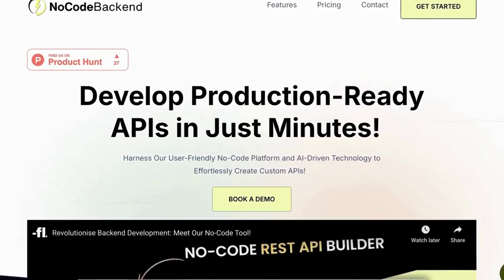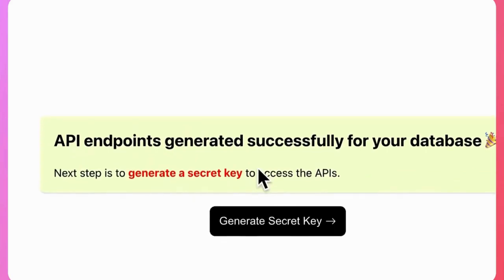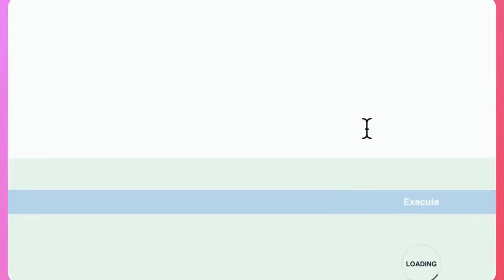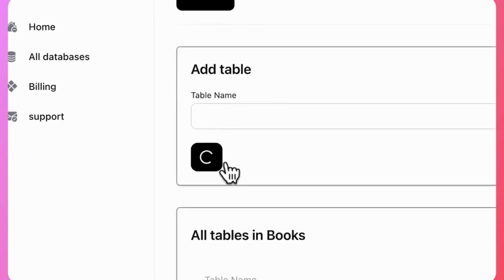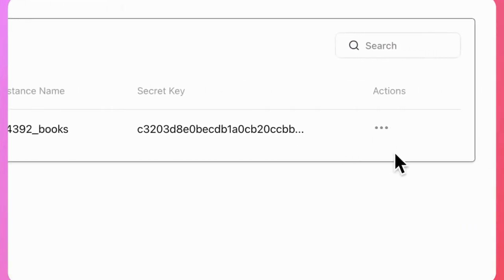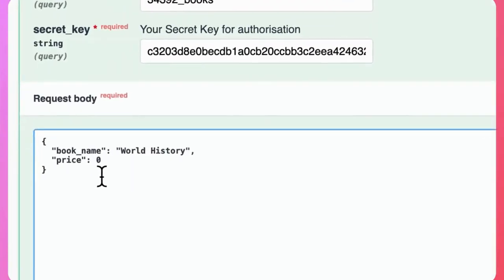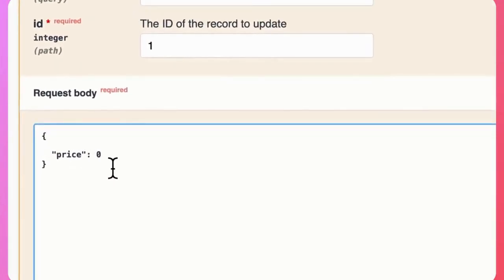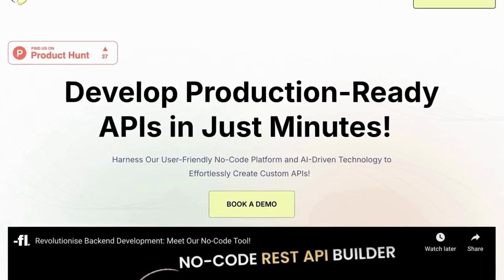NoCodeBackend Expert Shares Top API Generation Secrets | Appsumo Lifetime Deal